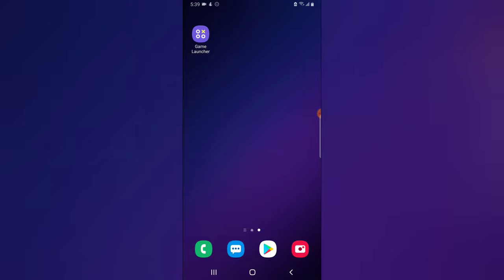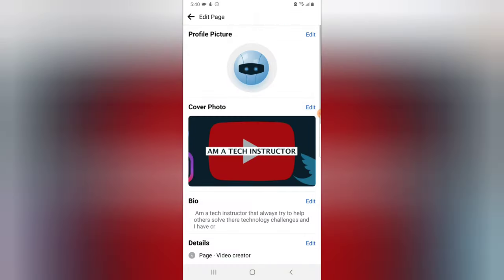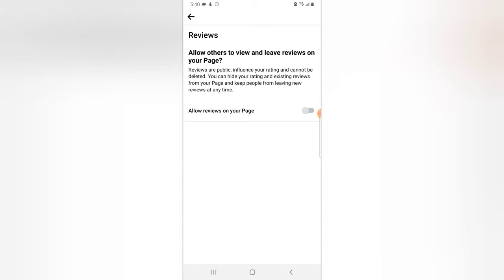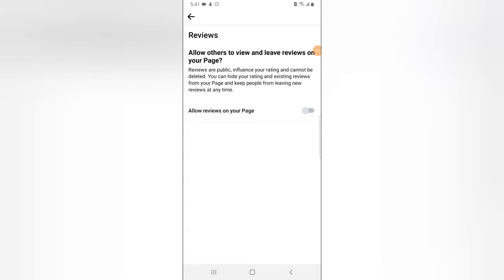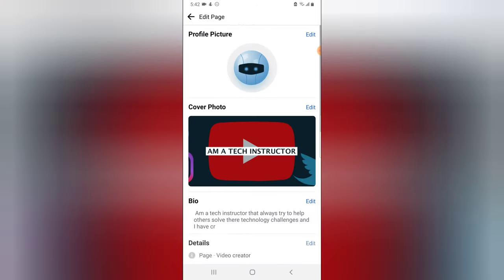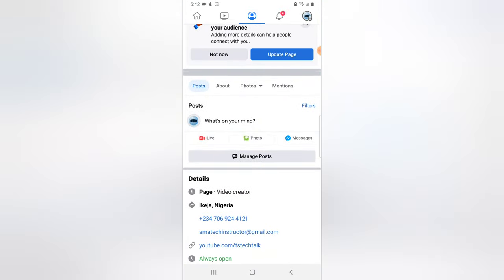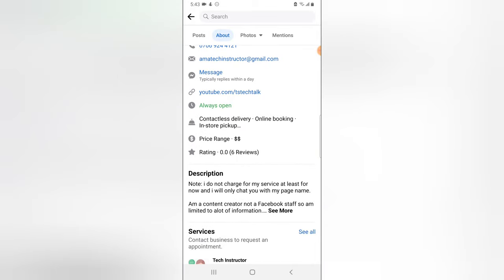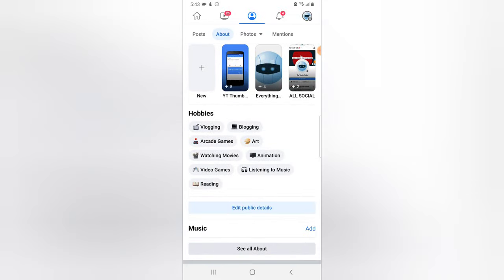How To Turn on Review on Facebook Page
Learn How To Turn on Review on Facebook Page, when you enable Review on Facebook Page your visitors can easily give your page a review and rate the page at the same time which will help people that is visiting your page for the first time will see how people are responding to your